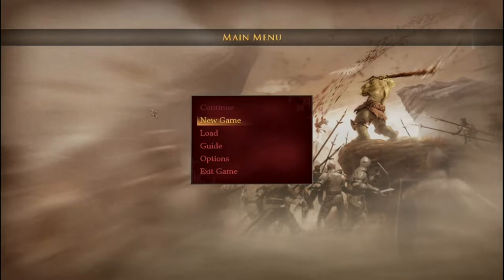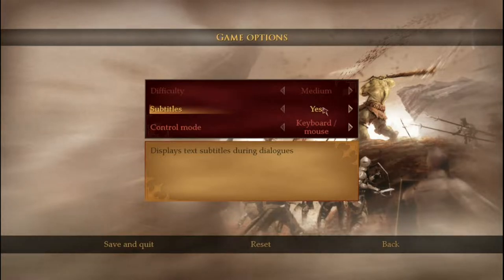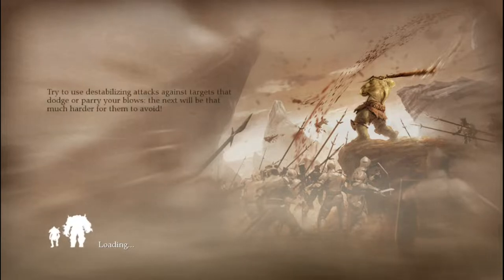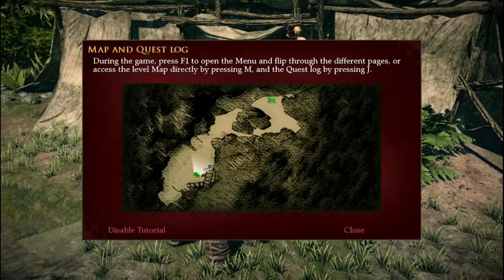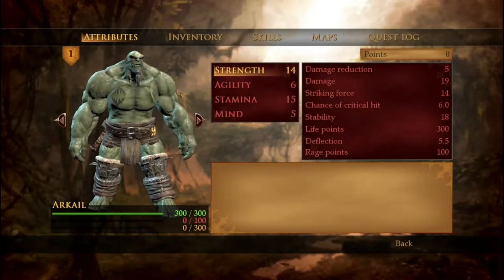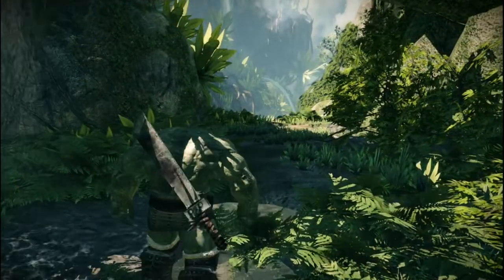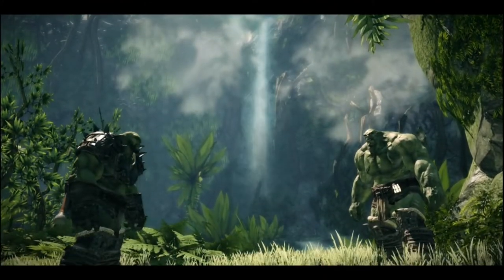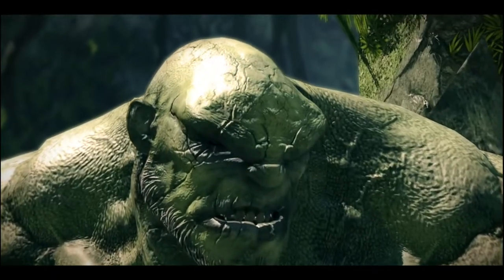Of Orcs and Men, a first impression